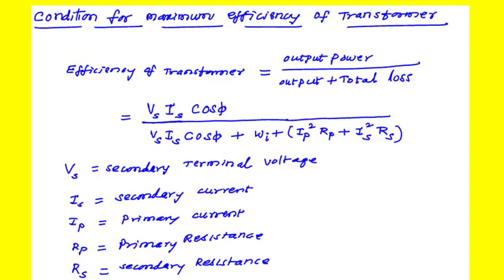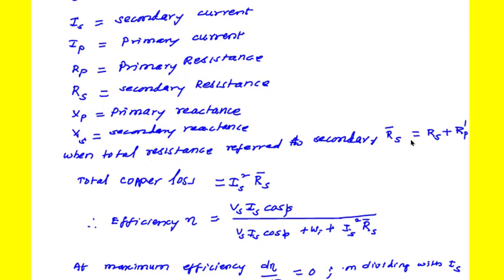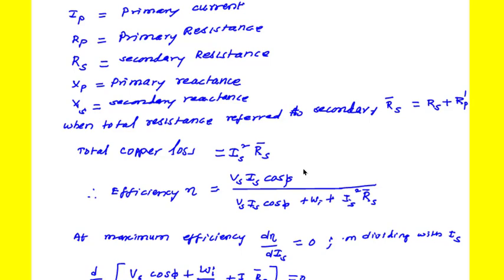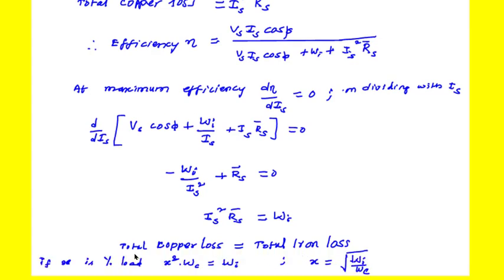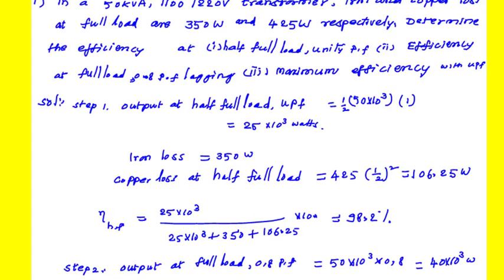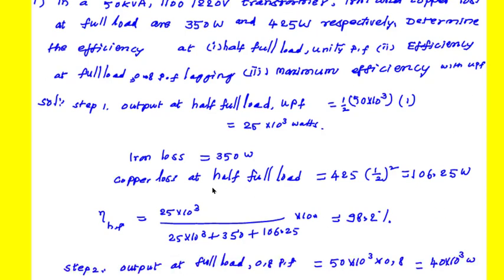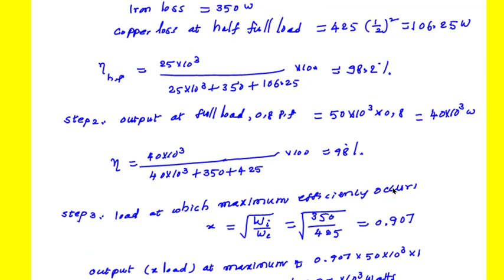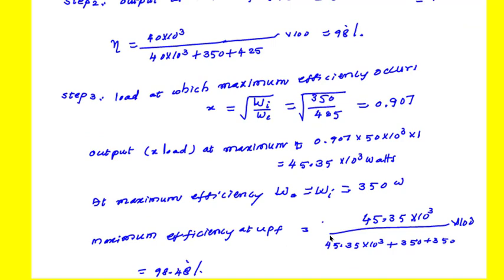Condition For Maximum Efficiency Transformer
This video explains definition of efficiency, condition for maximum efficiency,  percentage load  at which maximum efficiency occurs.